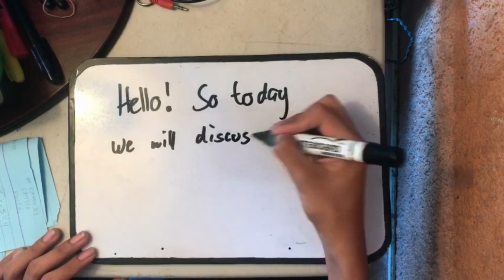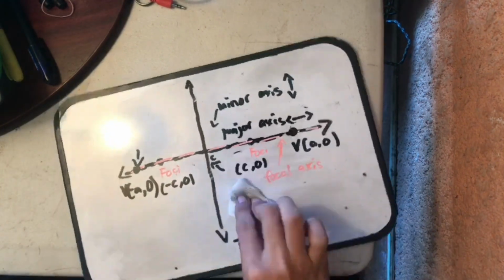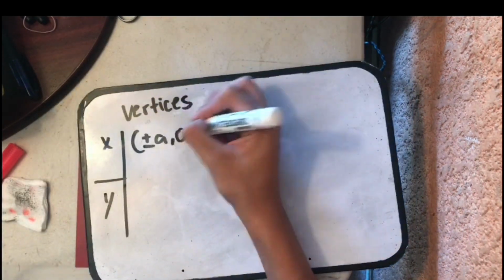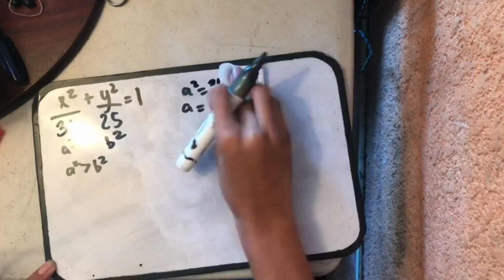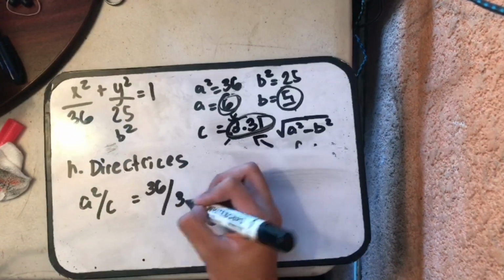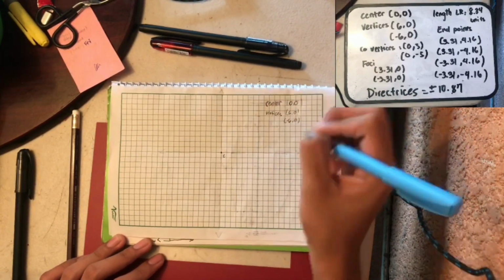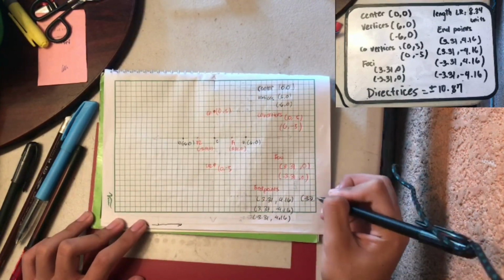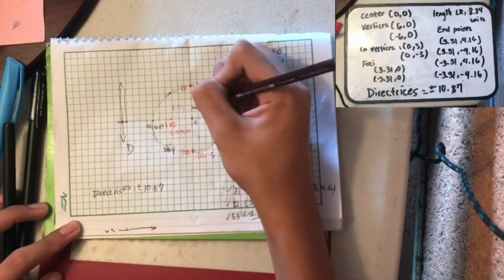project in Precal - Ellipse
reference: